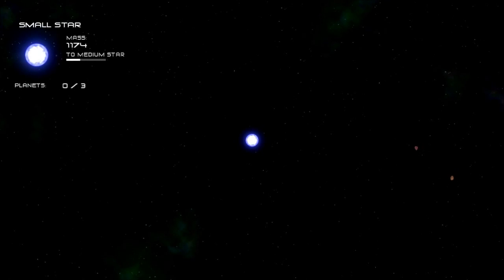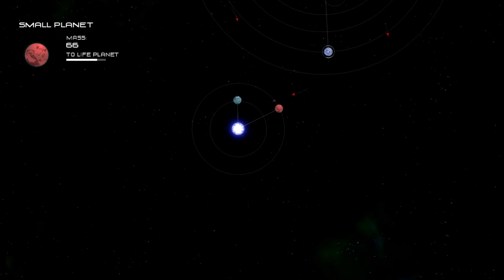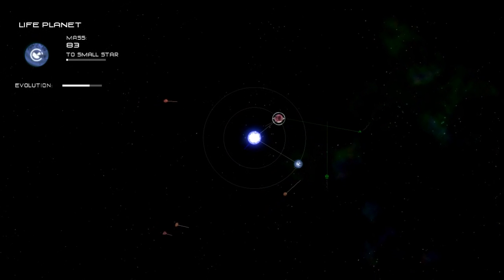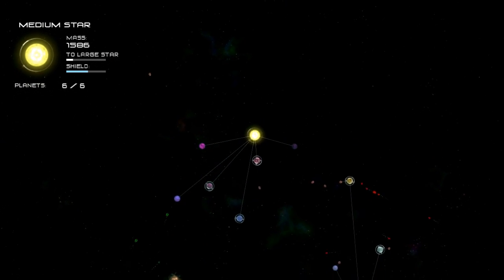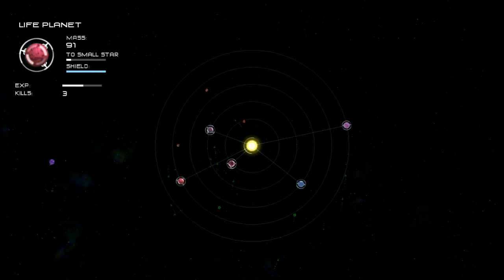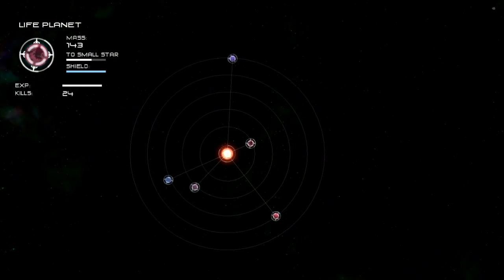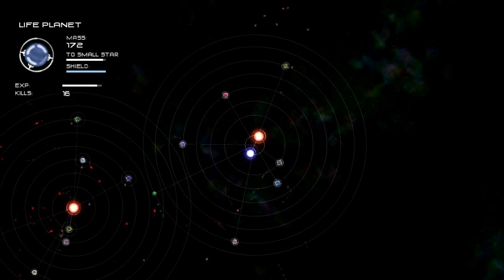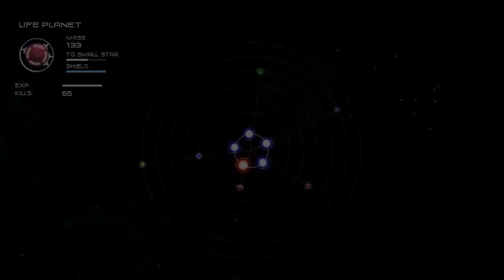Solar 2 - Small Star to Large Star Solar System Progression Walkthrough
^ Check the Link Above for the Full Solar 2 Guide ^

Video guide explaining how to progress from the Small Star up to the Large Star while building a massive Solar System in the progress within the game Solar 2 with useful hints and tips.